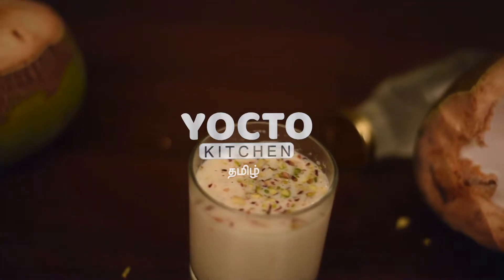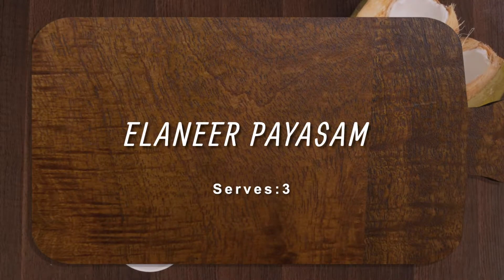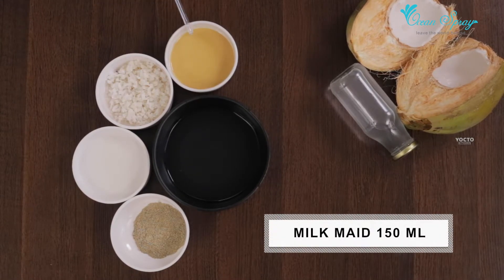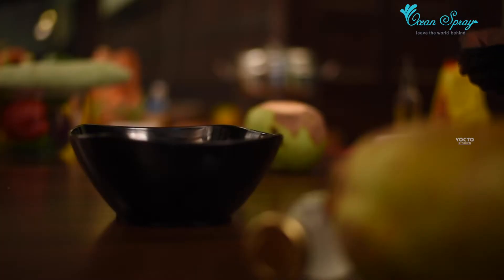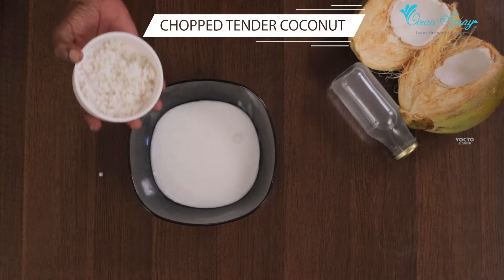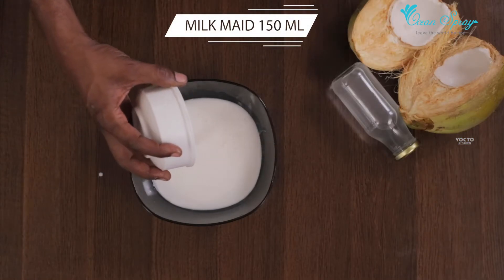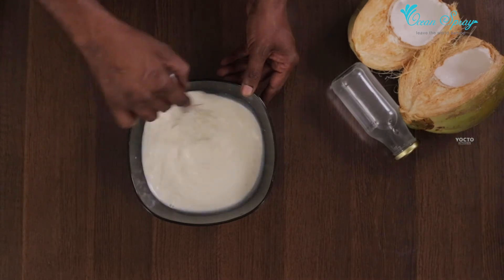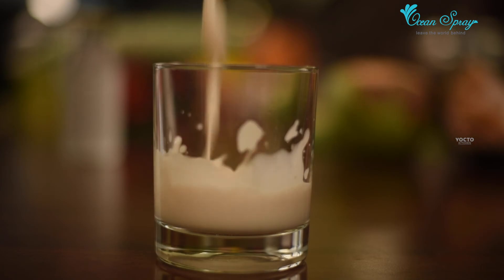இளநீர் பாயசம் | Elaneer Payasam Recipe In Tamil | Delicious Recipe | Yocto Kitchen | CWC EP - 10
தேவையான பொருட்கள்: -

இளநீர் தண்ணீர் - 2
ஏலக்காய் தூள் - 1/4 தேக்கரண்டி
தேங்காய் பால் - 1/2 கப்
நறுக்கிய இளநீர் தேங்காய் - 2
மில்க்மெய்டு - 150 மில்லி